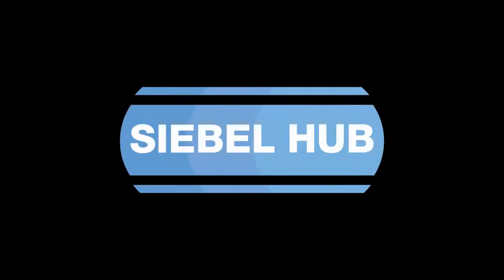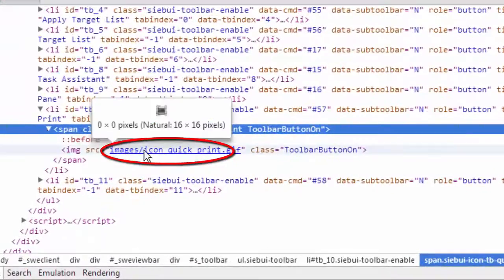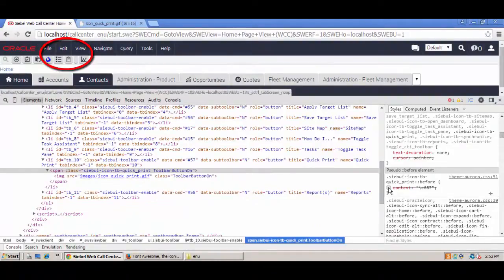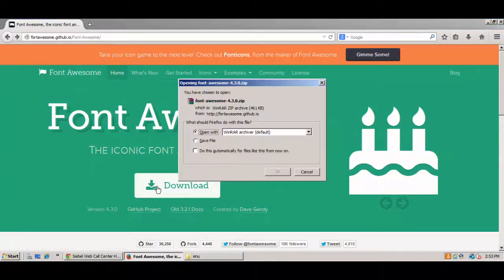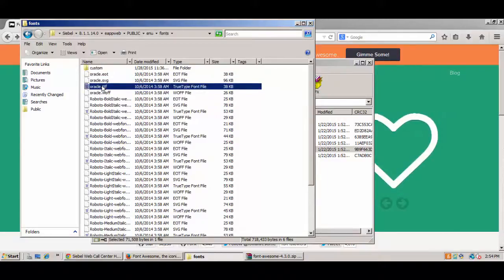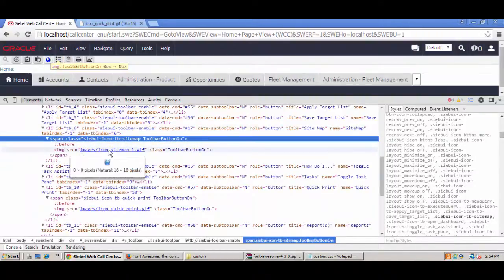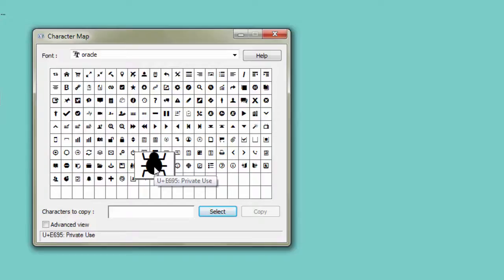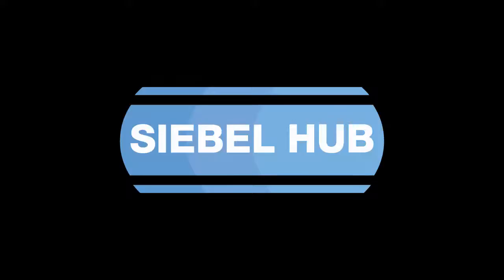Siebel IP 2014 Toolbar Icons and Fonts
This short video is to accompany a post on the Siebel Hub investigating the technical differences in the implementation of Toolbar Icons, and the new Font folder and the different configuration methods that can be used to theme your Siebel Enterprise IP 2014 implementation